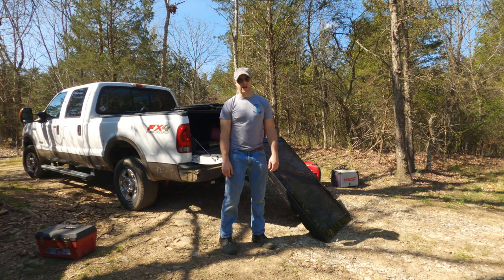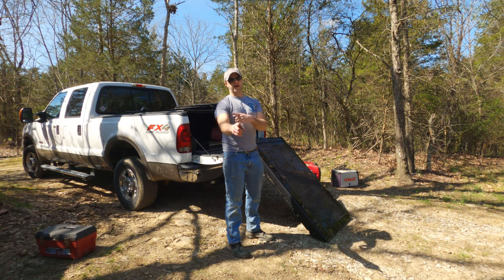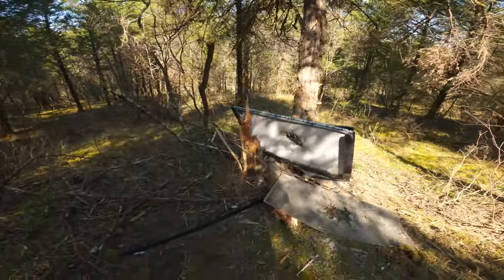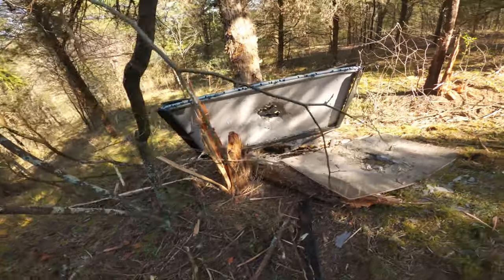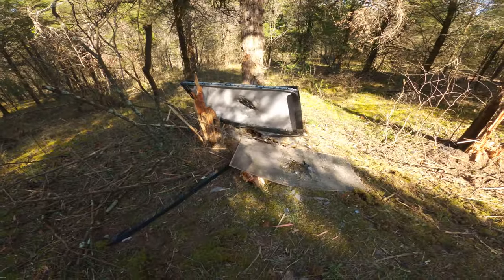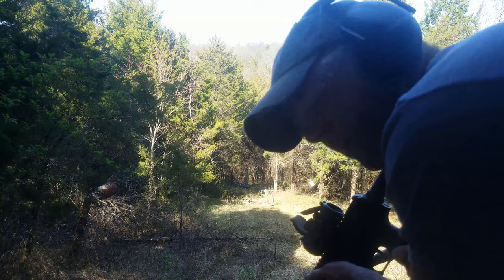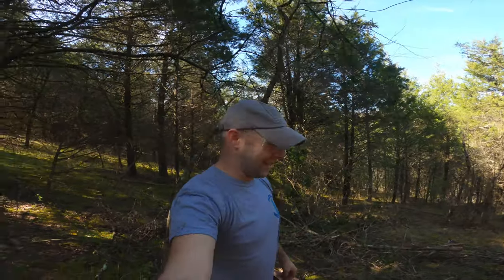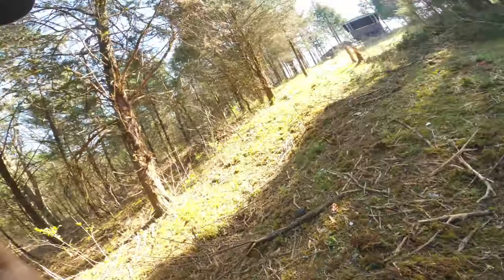Flat Screen TV vs Tannerite!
We had an unlucky lightning strike so our loss is your gain! Today we are blowing up a plasma TV. This thing was a pain to carry at 136 pounds but it was lighter after detonation!

Filmed on a Gopro Hero 8 Black and a Samsung Galaxy S7 Active.